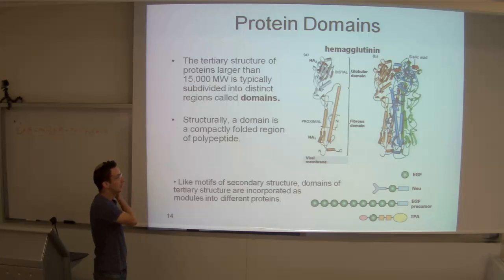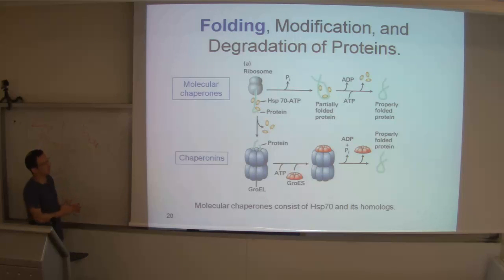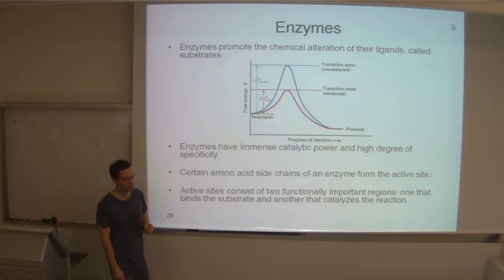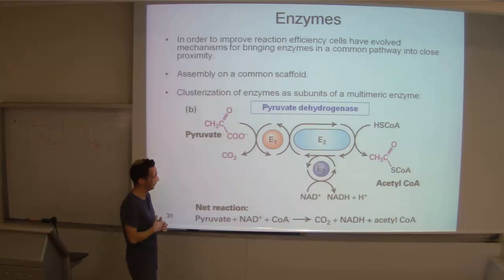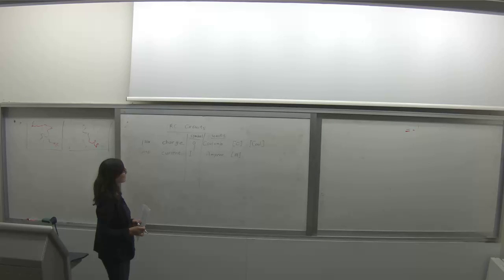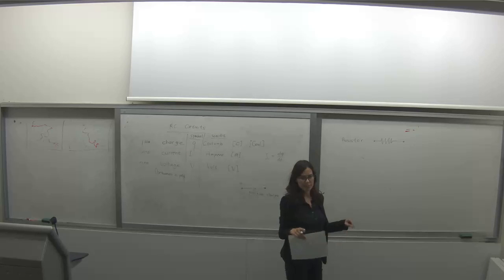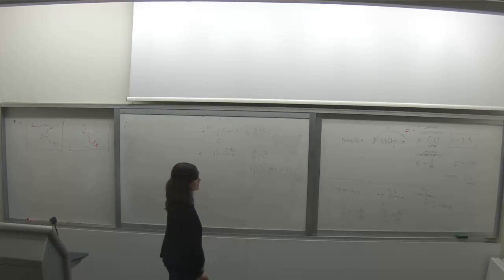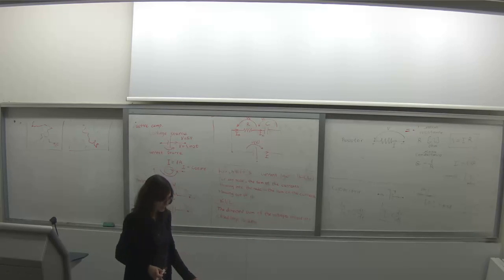molecular basis of neural processing 21/10/2013